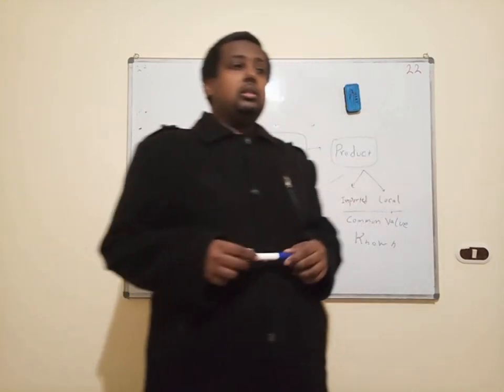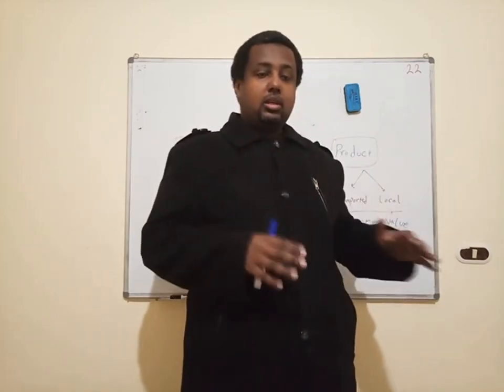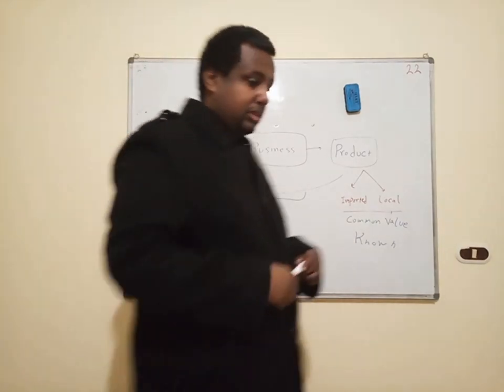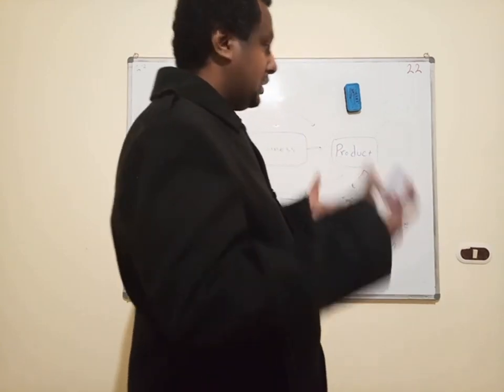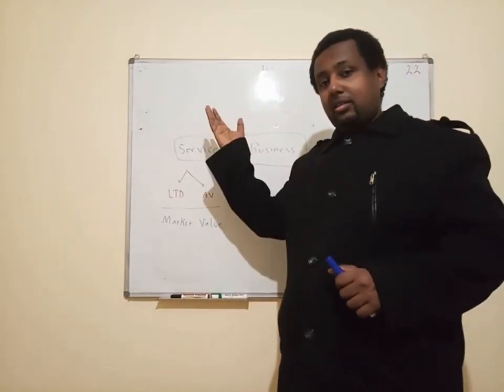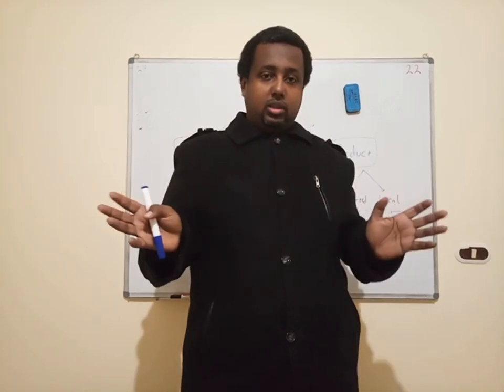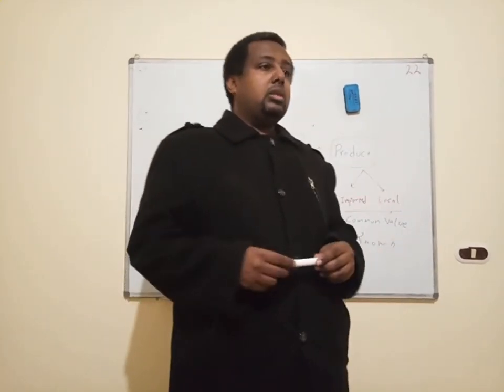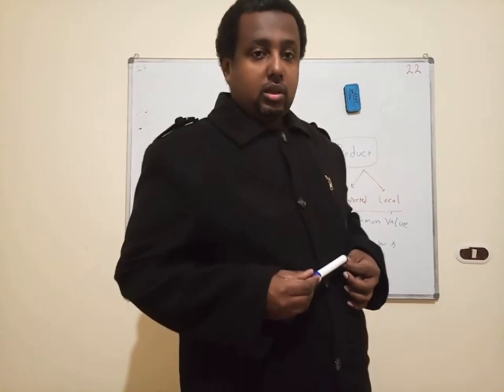product and service